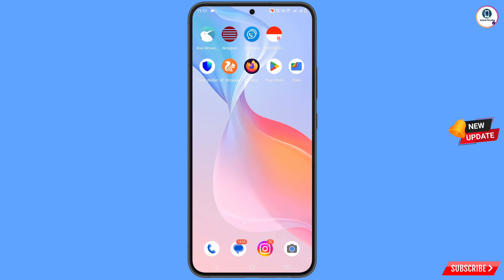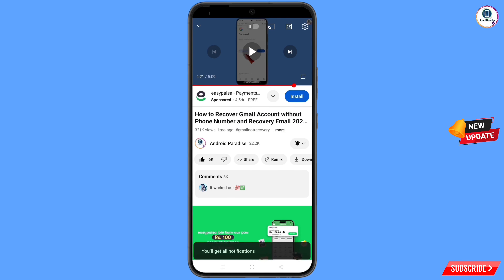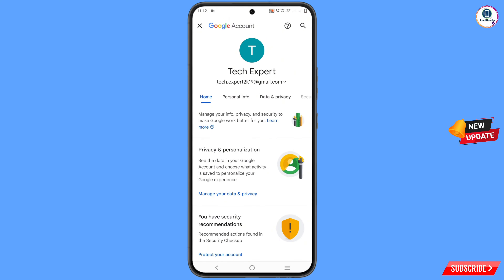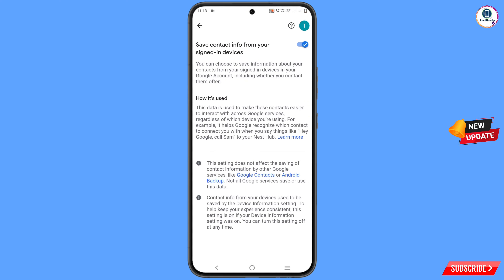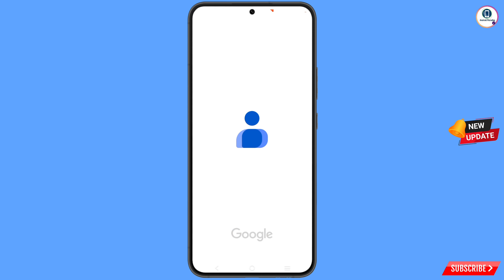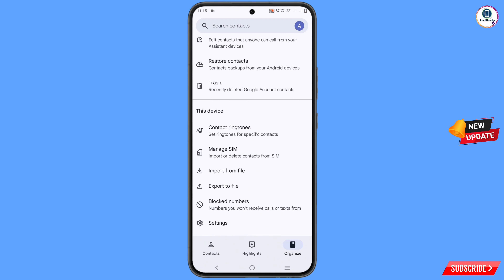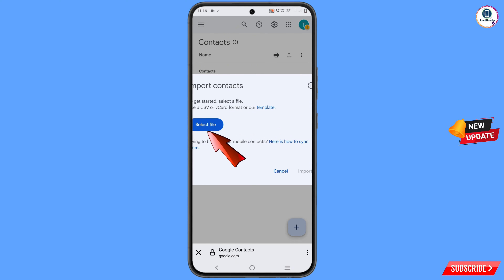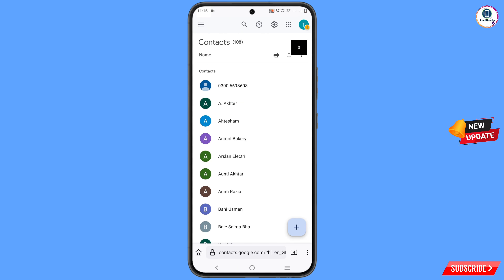How To Move Mobile Contacts To Gmail Account || Move Contacts To Google Account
Hi Everyone, In this video we’re going to show How To Move Mobile Contacts To Gmail Account? 2025. Move Contacts To Google Account. Incase if you want to move Phone Contacts to Gmail account watch this video complete and learn how to Move All phone Contacts to Gmail account Step by Step.

How To Move Mobile Contacts To Gmail Account 2025 |

How To Move Mobile Contacts To Gmail Account 2025 || Move Contacts To Google Account

1. how to transfer all contacts from phone to gmail

2. how to send all contacts from phone to gmail

3. how to send contacts from phone to gmail

4. how to import contacts from phone to gmail

5. sync android contacts to gmail

6. how to sync android contacts to gmail/google contacts

7. how to move contacts to google account

8. how to transfer mobile numbers to gmail

10. how to import contact numbers to gmail

12. phone contact transfer to gmail

13.  contact save to gmail

14. how to import contacts from gmail

15. how to export contacts to gmail

16. how to import contacts in phone

17. how to recover delete contacts number

18. how to export contacts from sim card to gmail

19. How to import contacts from gmail

20. Copy contacts to Google account

21. contacts backup to Gmail account

22. Save Contacts to gmail

23. export contacts to Gmail

24. export contacts to google account

 25. Save contacts to google

how to transfer all contacts from phone to gmail 2025

how to send all contacts from phone to gmail 2025

how to send contacts from phone to gmail 2025

how to import contacts from phone to gmail 2025

sync android contacts to gmail 2025

how to sync android contacts to gmail/google contacts 2025

how to move contacts to google account 2025

how to transfer mobile numbers to gmail 2025

how to move contacts from phone to gmail 2025

gmail me contact kaise save karen

How to save mobile number in Gmail account

How to save mobile number in Gmail ID

How to save mobile number on Gmail account

How to save mobile number on Gmail ID

Mobile number Gmail account mein move kaise karen

Mobile number Gmail ID mein move kaise karen

Mobile number Gmail mein Kaise move Karen

Transfer Mobile contacts to Gmail account 100% Working Tricks

Phone cntacts Ko Gmail account me Kaise Kare T Live Proof 2025 | How To Save phone Contacts To Gmail account

How To Transfer Phone Contacts & save in Gmail Account  With Live

ANDROID PARADISE

KEEP SUPPORTING